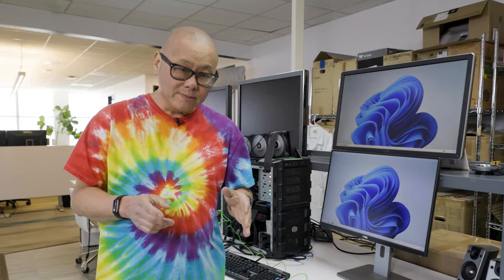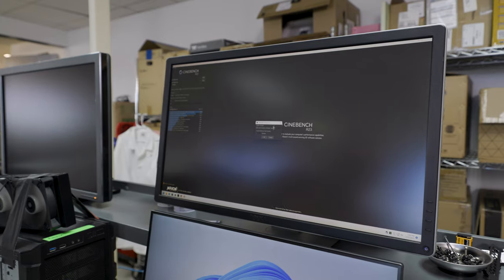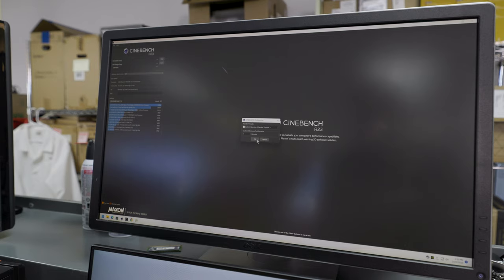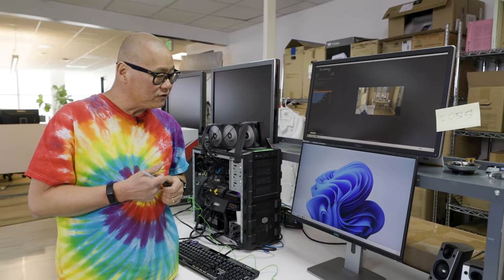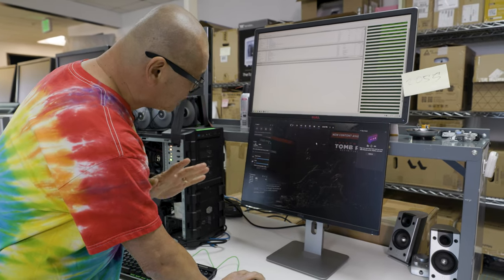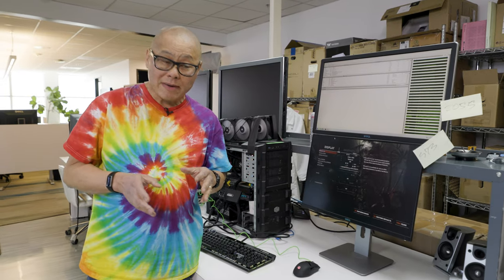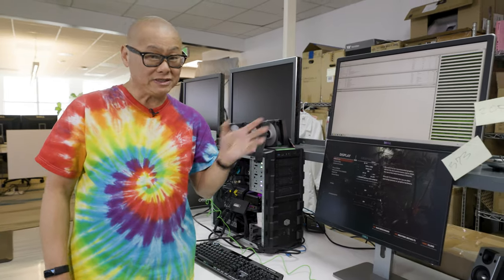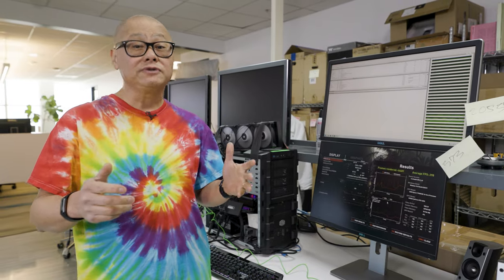Ryzen 7000 V-Cache: How It Works In Windows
AMD's Ryzen 9 7950X3D features one CCD with V-cache and one CCD without - but how does Windows decide which application and game goes to which? In this video Gordon explains what's going on under the hood of these new CPUs, and shows off how you can control the behavior yourself using Xbox Game Bar and BIOS settings.

00:00 - Intro
00:17 - 3D V-Cache Explained
01:38 - Xbox Game Bar
03:35 - Cinebench Demo
06:12 - Default Game Demo
09:14 - BIOS Configuration
10:59 - Updated Game Demo
12:26 - Conclusion